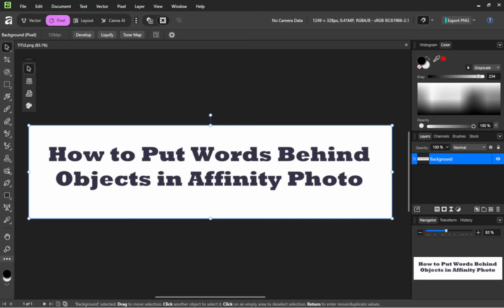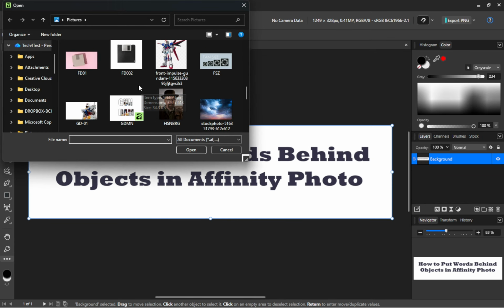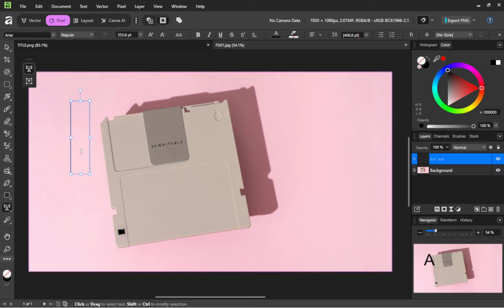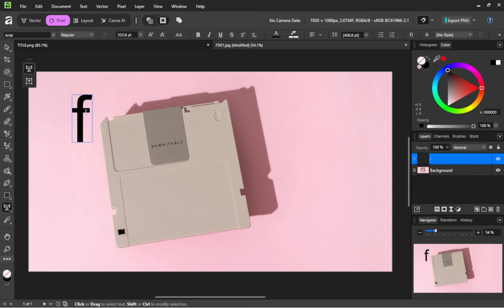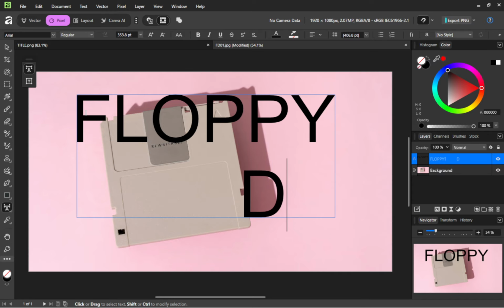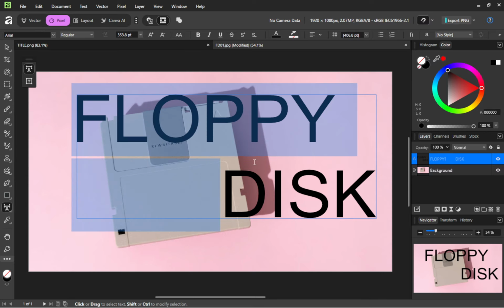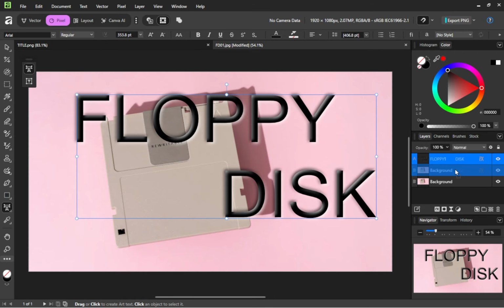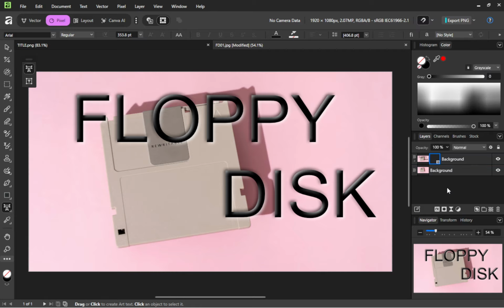How to Put Words Behind Objects in Affinity Photo [2026 Full Guide]